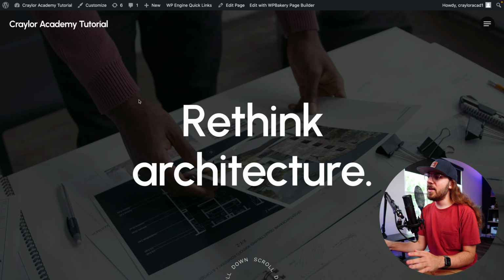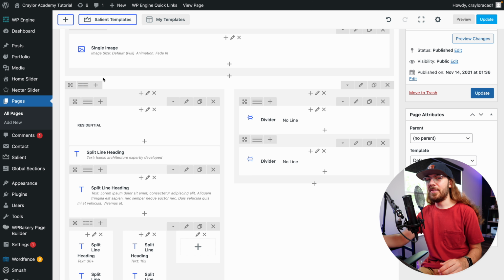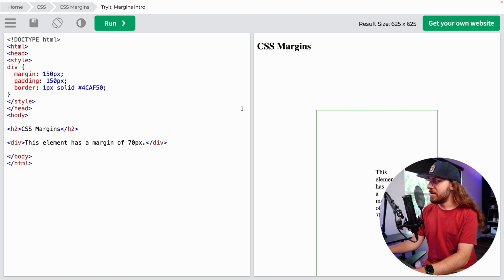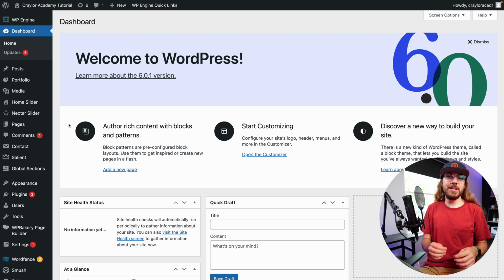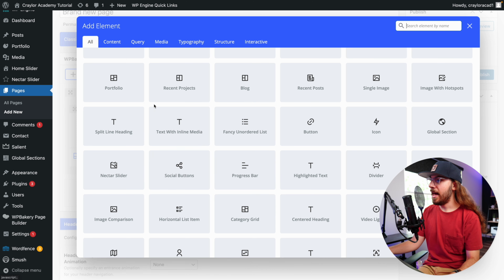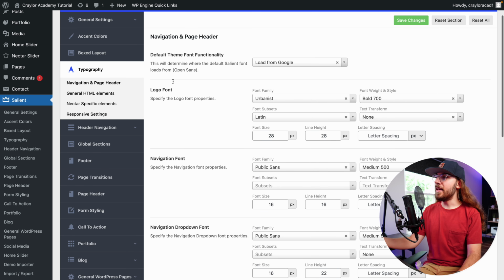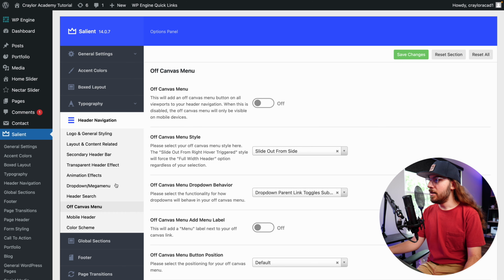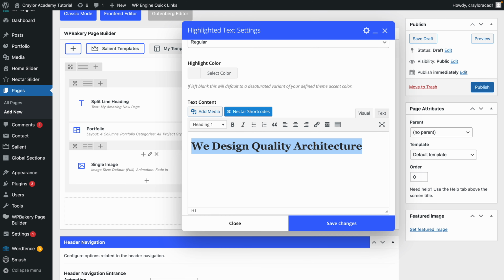Build WordPress Pages with WPBakery! - Craylor Academy Part 2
Craylor Academy is back, and it's now free! In part 2, I'm showing you how to build a WordPress pages with WPBakery.

0:00 - What You'll Learn
0:32 - Front End vs. Back End Editor
2:32 - Understanding Rows, Columns, and Elements
4:48 - How To Edit Any Setting In WPBakery
7:27 - Understanding Padding & Margin
10:27 - Using Staging Environments
13:05 - Building A Page From Scratch in WPBakery
20:50 - Setting Theme Fonts
22:09 - Setting Global Colors
22:56 - Adding Logo to Header
23:36 - Customizing Header & Menu
26:13 - Customizing Footer
29:34 - How To Win At WordPress
33:00 - Don't Be Intimidated!